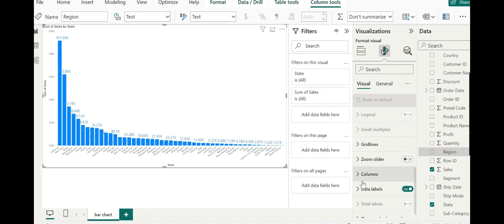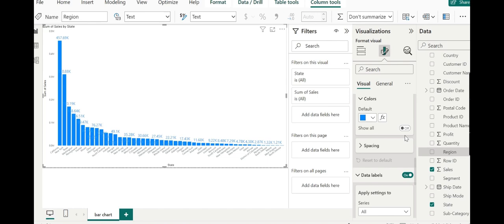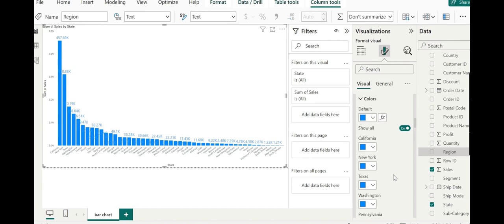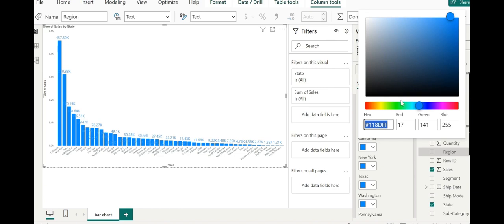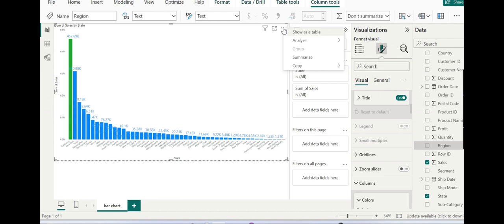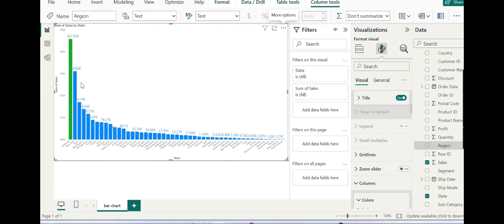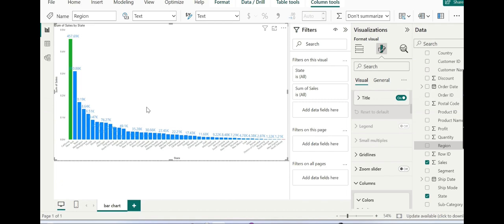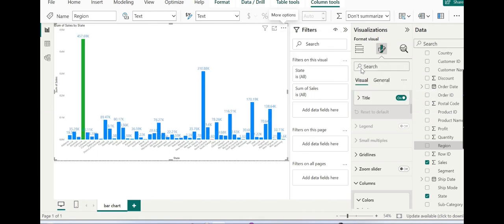#38 - Customizing Charts in Power BI | Power BI Tutorial for Beginners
Customizing Charts in Power BI |